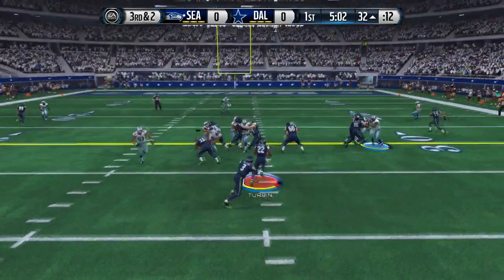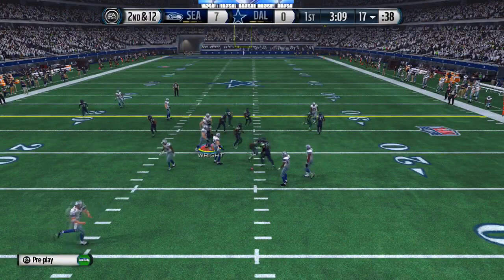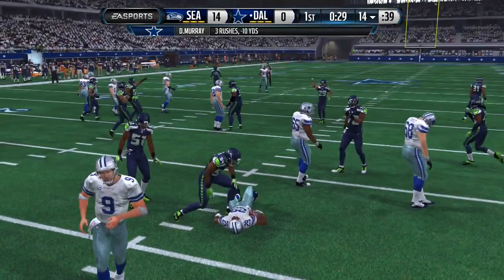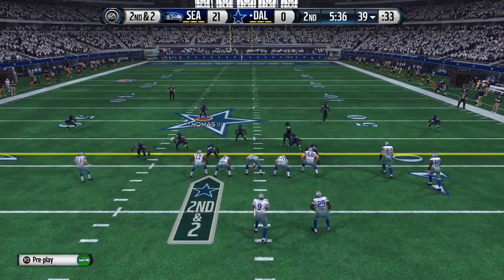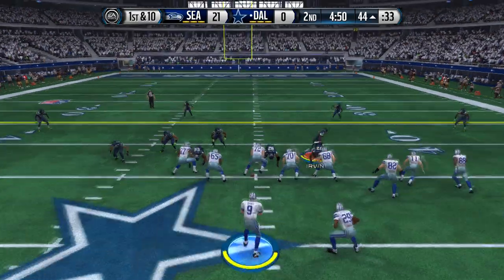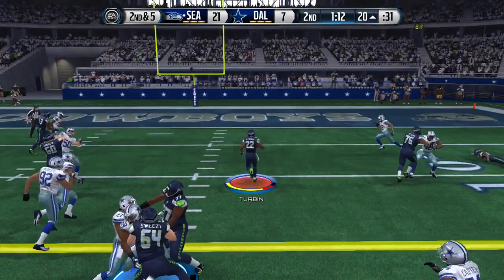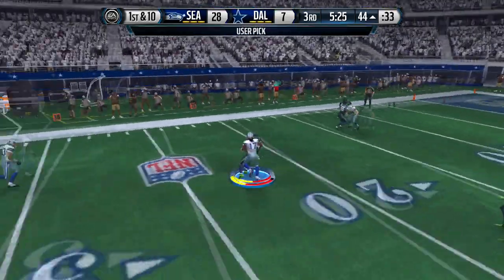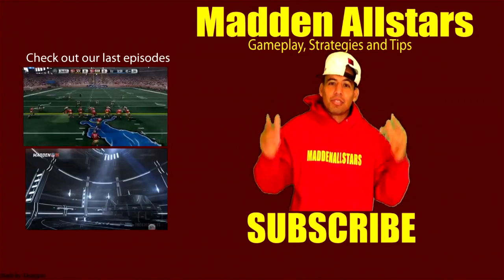Madden 15 | Super Bowl Tournament ! Open Spots | Madden Challenge Defense